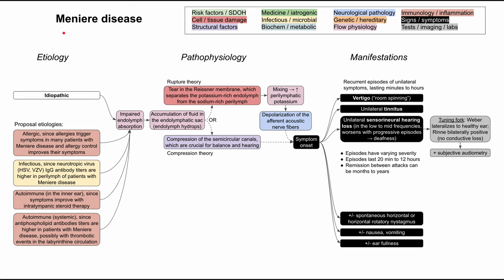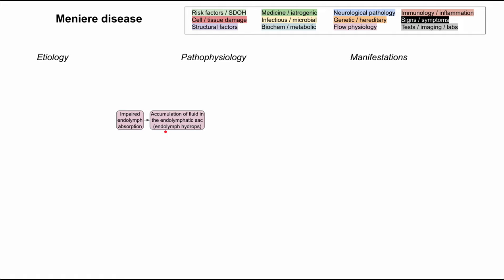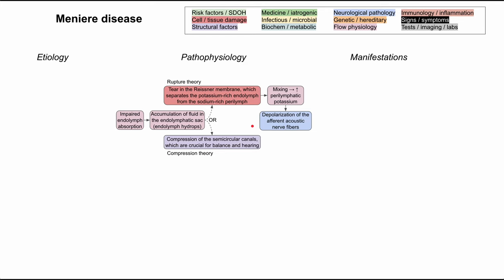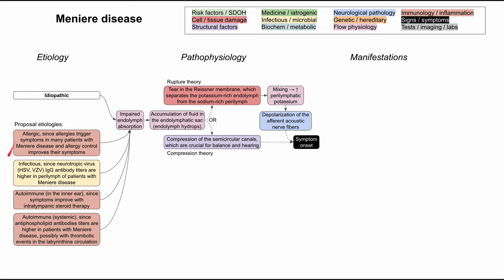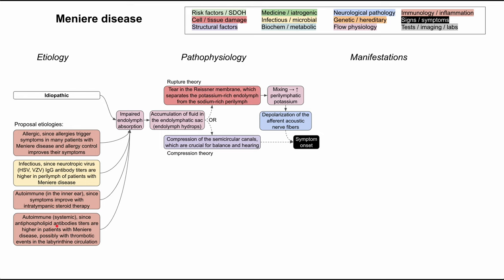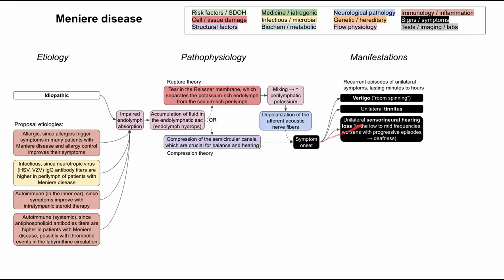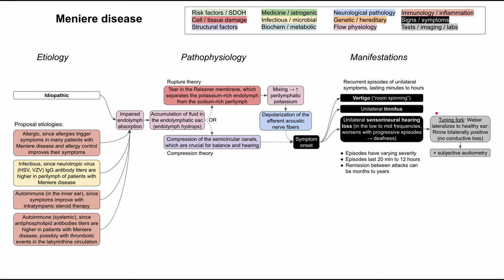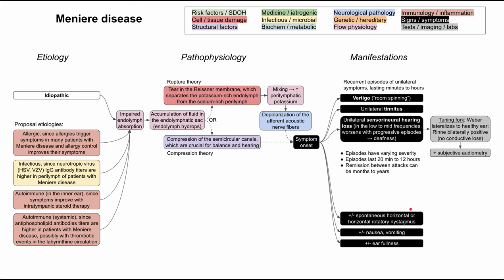Meniere disease (mechanism of disease)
This is a flowchart for Meniere disease, covering the etiology, pathophysiology, and manifestations.

ADDITIONAL TAGS:
Structural factors
Meniere disease
Medicine / iatrogenic
Infectious / microbial
Biochem / metabolic
Immunology / inflammation
Signs / symptoms
Tests / imaging / labs
Neurological pathology
Genetic / hereditary
Flow physiology
Pathophysiology
Etiology
Manifestations
Impaired endolymph absorption
Idiopathic
Proposal etiologies:
Allergic, since allergies trigger symptoms in many patients with Meniere disease and allergy control improves their symptoms
Vertigo (“room spinning”)
Accumulation of fluid in the endolymphatic sac (endolymph hydrops)
Tear in the Reissner membrane, which separates the potassium-rich endolymph from the sodium-rich perilymph
Compression of the semicircular canals, which are crucial for balance and hearing
Mixing → ↑ perilymphatic potassium
Depolarization of the afferent acoustic nerve fibers
Rupture theory
Compression theory
OR
Infectious, since neurotropic virus (HSV, VZV) IgG antibody titers are higher in perilymph of patients with Meniere disease
Autoimmune (in the inner ear), since symptoms improve with intratympanic steroid therapy
Autoimmune (systemic), since antiphospholipid antibodies titers are higher in patients with Meniere disease, possibly with thrombotic events in the labyrinthine circulation
Symptom onset
Recurrent episodes of unilateral symptoms, lasting minutes to hours
Unilateral tinnitus
Unilateral sensorineural hearing loss (in the low to mid frequencies, worsens with progressive episodes → deafness)
+/- spontaneous horizontal or horizontal rotatory nystagmus
+/- nausea, vomiting
+/- ear fullness
Episodes have varying severity
Episodes last 20 min to 12 hours
Remission between attacks can be months to years
Tuning fork: Weber lateralizes to healthy ear; Rinne bilaterally positive (no conductive loss)
+ subjective audiometry